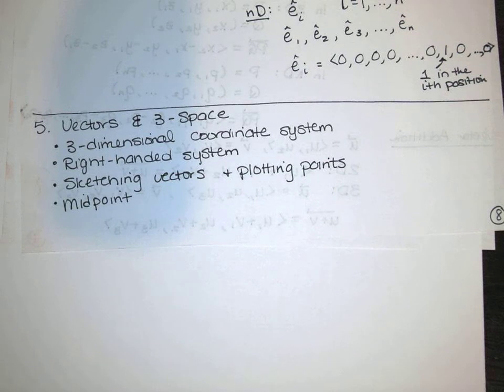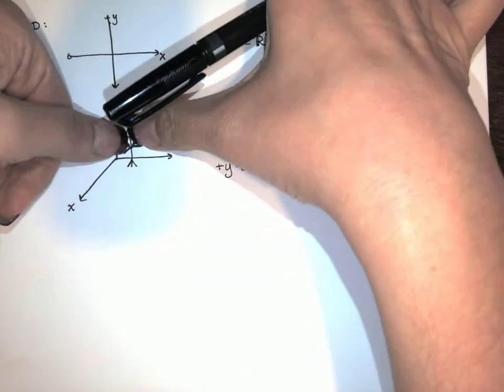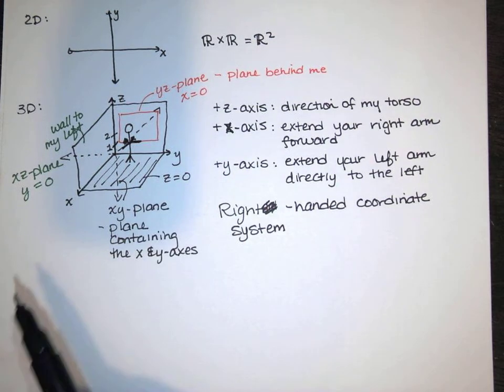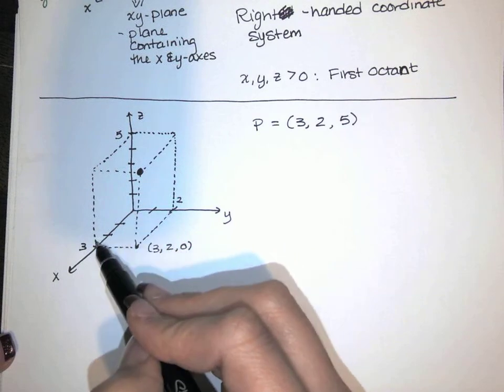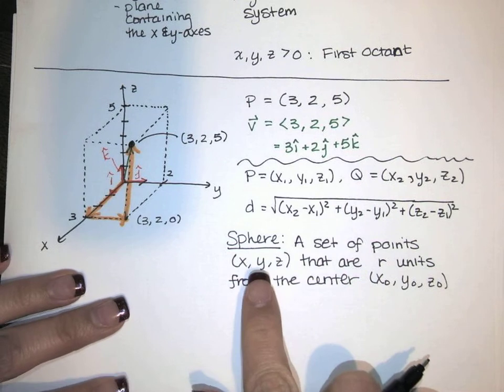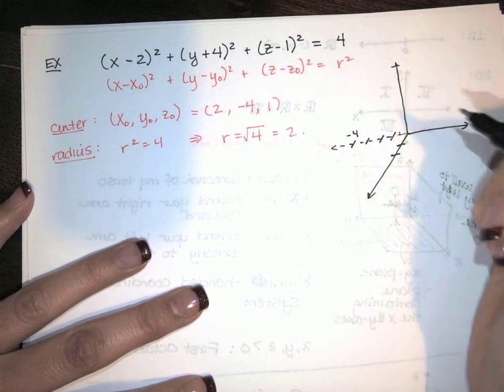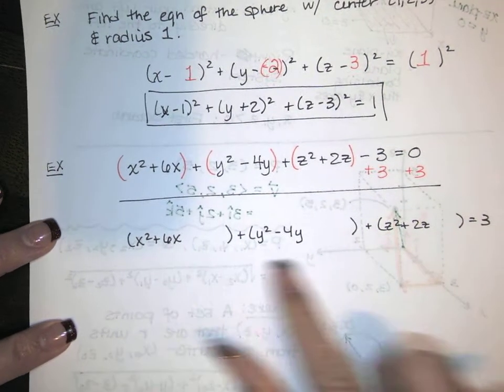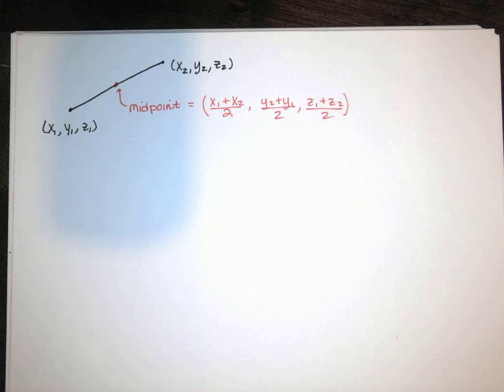5. Vectors and 3-dimensional Space - Part 5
In this video, we discuss vectors and points in 3-dimensional space, the right-handed coordinate system, the three coordinate planes, and octants.

We also derive the equation of a sphere, and use it to solve three example problems. We also discuss the midpoint formula in 3-dimensions.